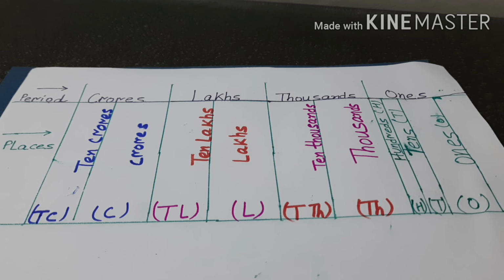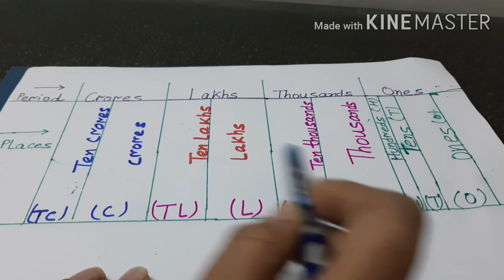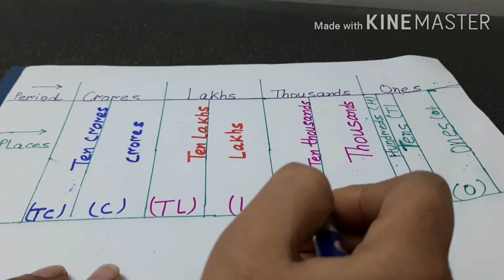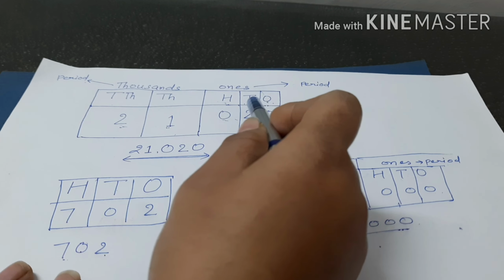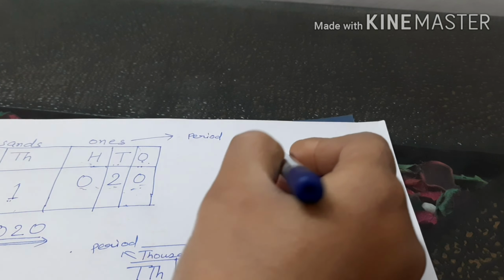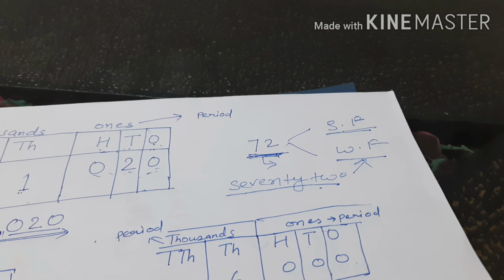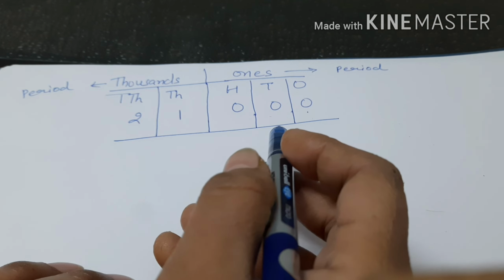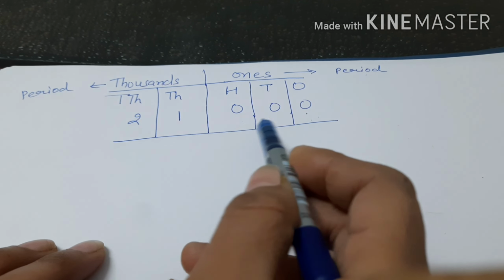HOW TO USE COMMA IN A NUMBER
Please see my previous videos:
ladakh foods
'Face value and Place value of a digit in a Number'

 'Greatest and Smallest Number formed by given digits or by repeating digits-